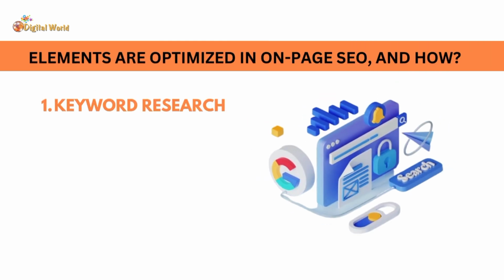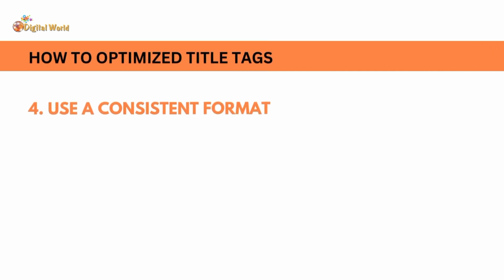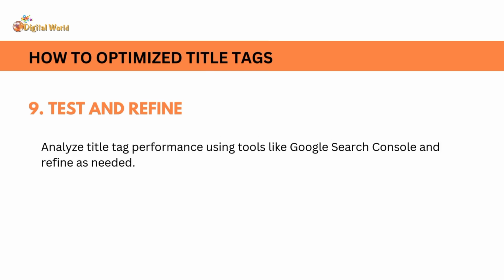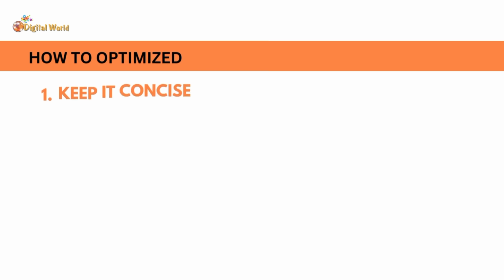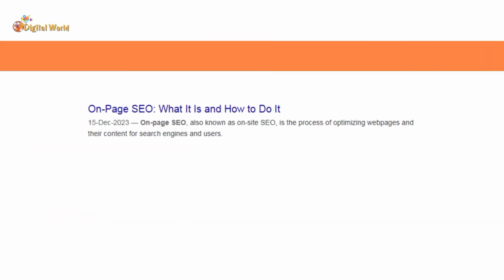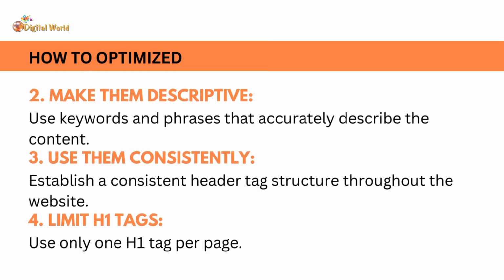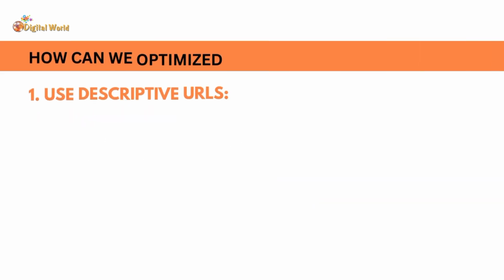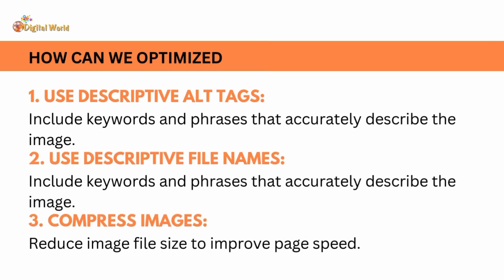On Page SEO: On Page Optimization Step by Step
Want to improve your website's search engine rankings and drive more traffic to your site? On-page optimization is the key!

In this step-by-step tutorial, we'll show you how to optimize your website's on-page elements to improve your SEO. From keyword research to meta tags, header tags, content optimization, and more, we'll cover it all!

1. What is on-page optimization.
2. How to write optimized title tags and meta descriptions
3. How to use header tags (H1, H2, H3, etc.) for structure and SEO
4. How to optimize your website's content for SEO
5. How to optimize images and videos for SEO
6. How to optimize your website's URL structure for SEO

By the end of this video, you'll have a solid understanding of on-page optimization and be able to apply these techniques to your own website.*

So, what are you waiting for? Watch now and start optimizing your website for better SEO today!